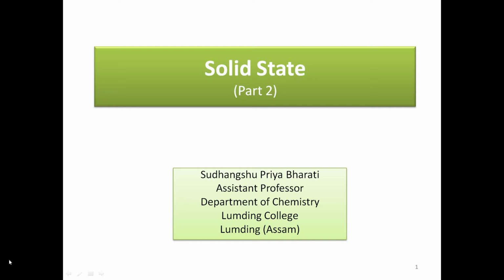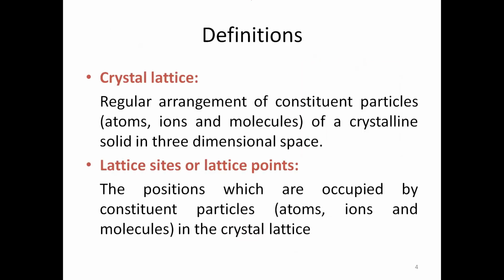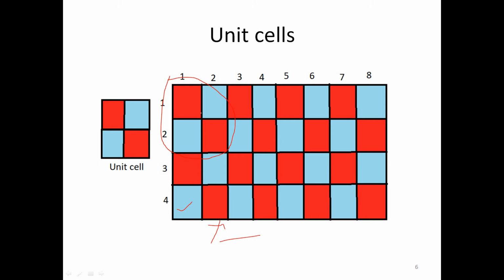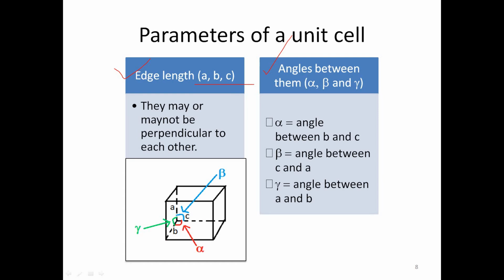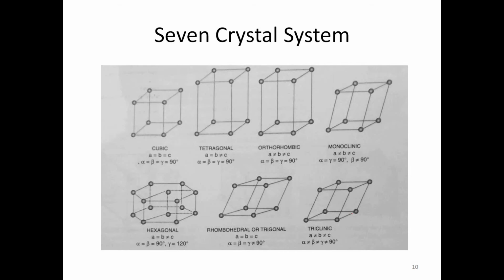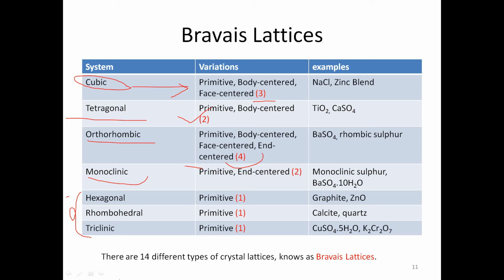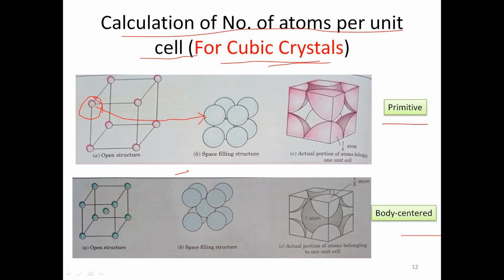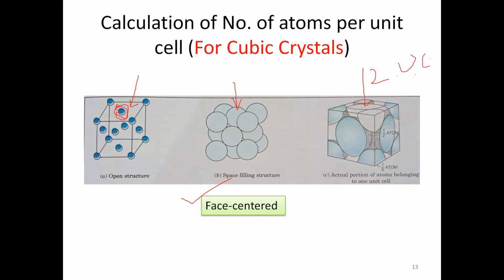Class12: Solid State Chemistry part 2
In this video, we will cover lattice points, crystal lattice, unit cell and its types. Some figures are taken from book per se.